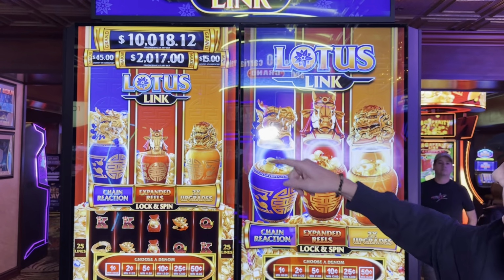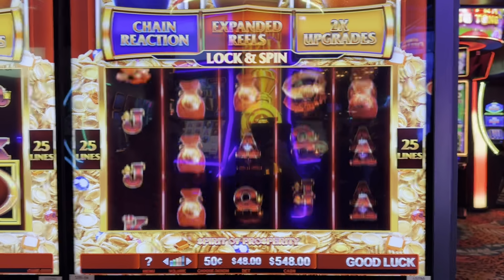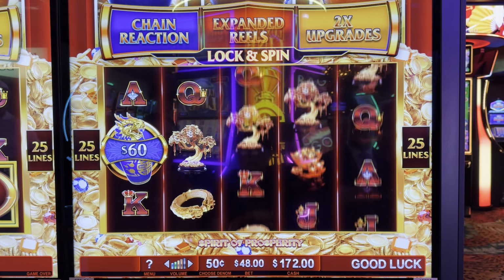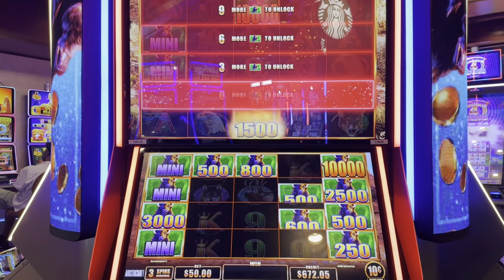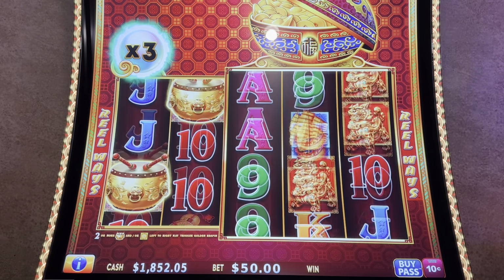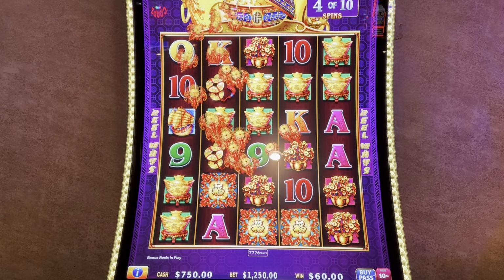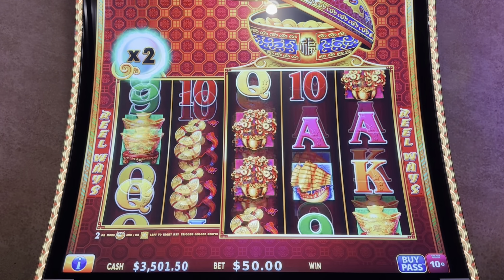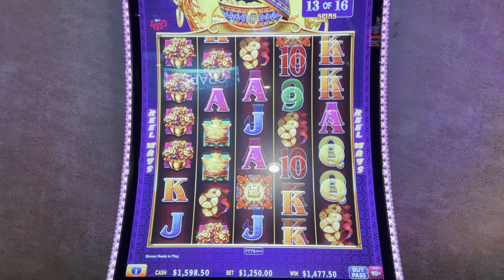Bringing Big Check Energy To The Slots